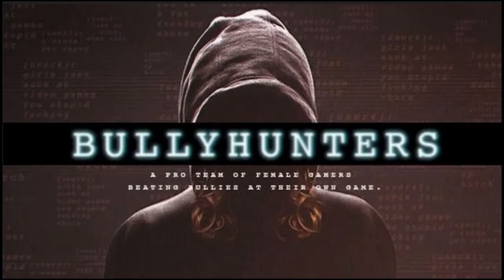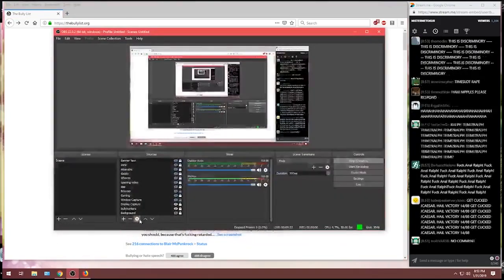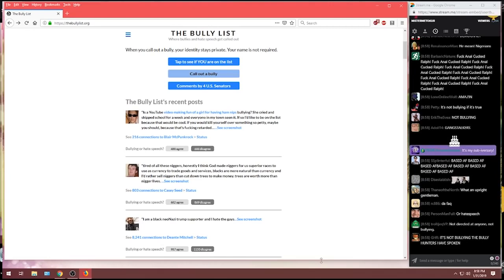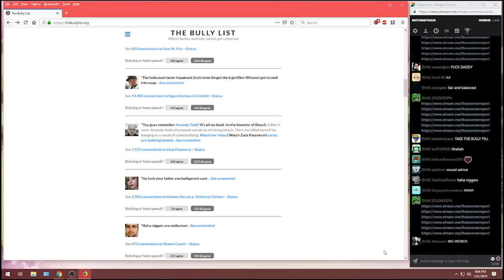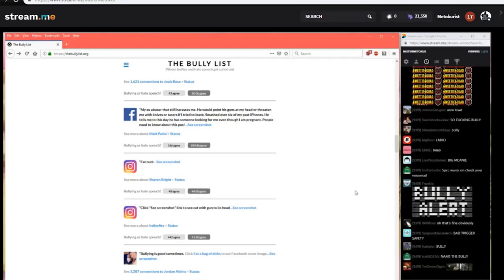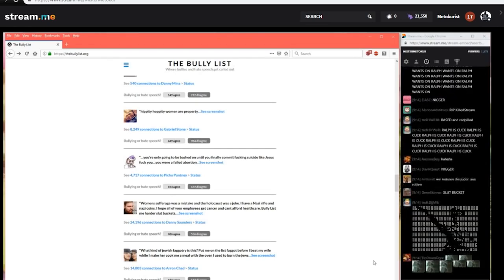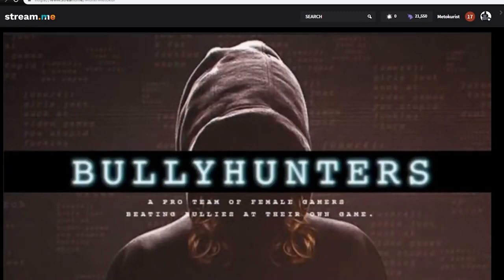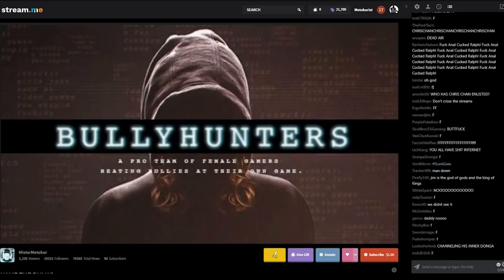Mister Metokur - NAME THE BULLY [ W Chat and Timestamps ] [ 2019-01-31 ]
Note: Enjoy! I'm trying to build an Archive with all of Jim's Videos and Streams. Allso the streams where Jim was a guest on.
By: Mister Metokur
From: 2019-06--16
I Really hope you recover and get better Jim
This Video is for educational and scientific purposes.

TIMESTAMPS: 31 January

00:00 - The Bully List FORUM (NAME THE BULLY)

02:35 - B4S3D BULLY LIST

05:45 - US Senators Comment on the SITE (No Comment)

06:45 - What the BULLY LIST Is about (NAME THE BULLY Anon)

10:15 - Going Through the Bully LIST (DAMN THIS IS TOO HOT)

12:10 - BULLY LIST LACKS BULLIES? Lel

19:42 - Ant1BullyBully ? This Site is TOP KEK

21:25 - Safety Screen

22:15 - Bullying is good Sometimes ? Kek Forum

32:45 - Running a TRAIN (Editor's Note)

34:30 - USE TheBullyList.ORG

35:18 - SupperBerries

37:00 - Is ChrisChan on the Bully List ? (Tech Issues Edited Out)

40:35 - Secret Morning Stream is Coming Up